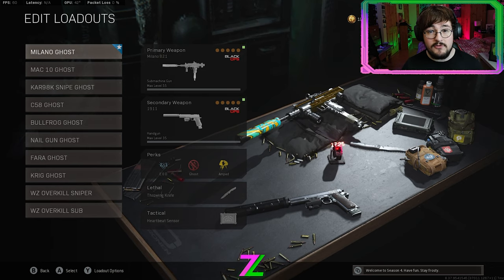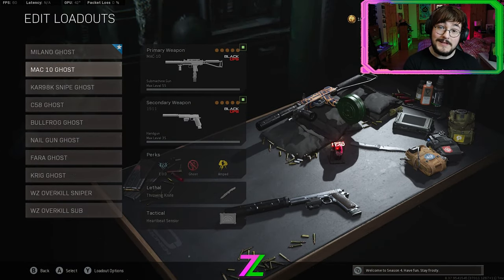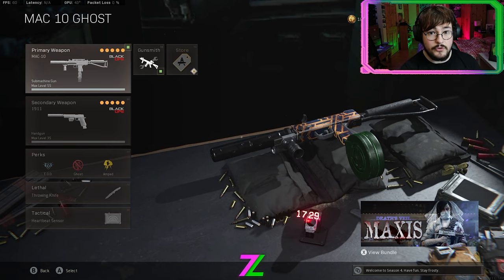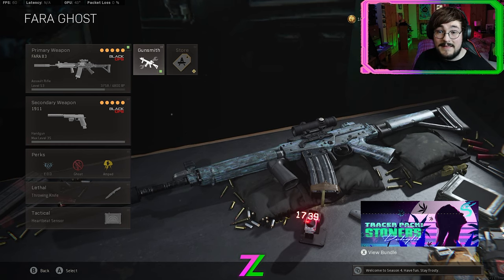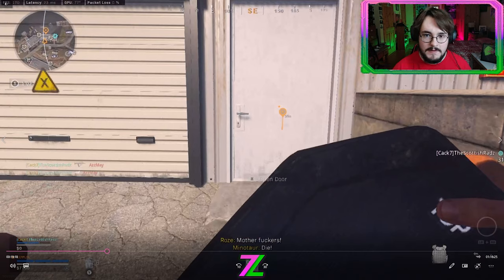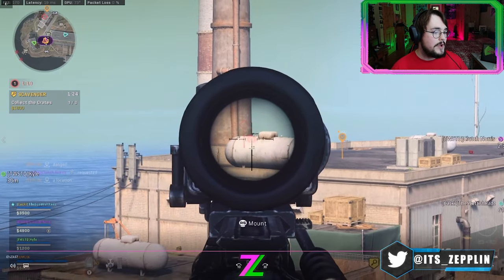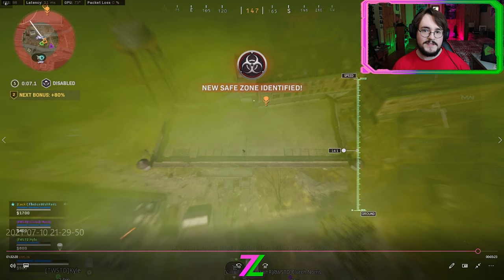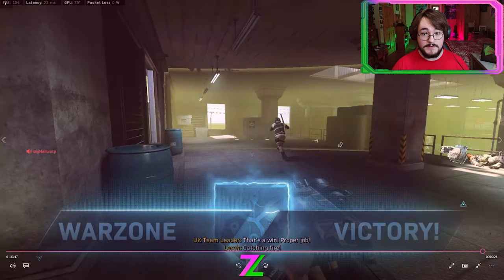HOW To Get BETTER at WARZONE! (CLASSES + GAMEPLAY)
Hopefully this gives you a few tips on how to improve your game!